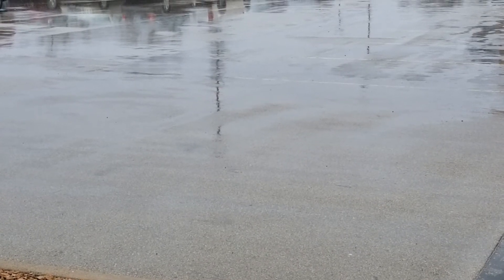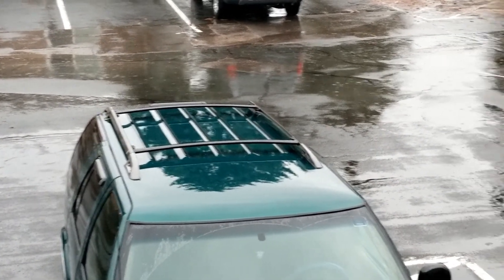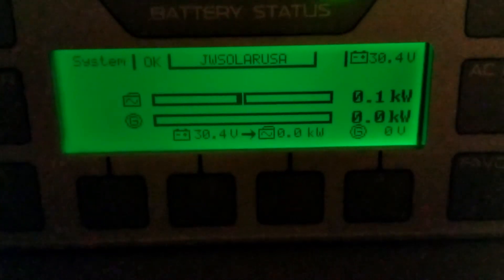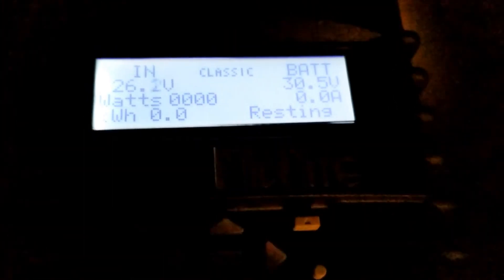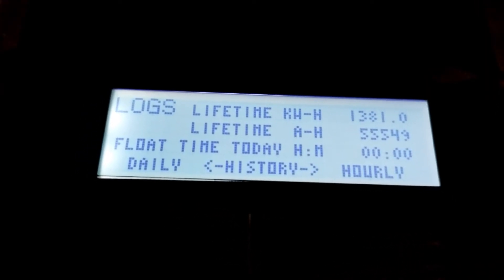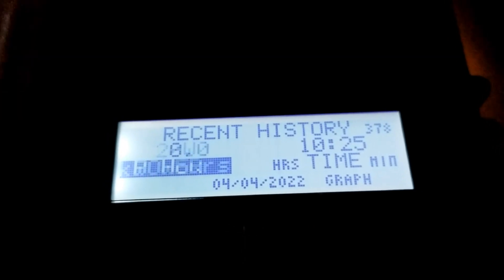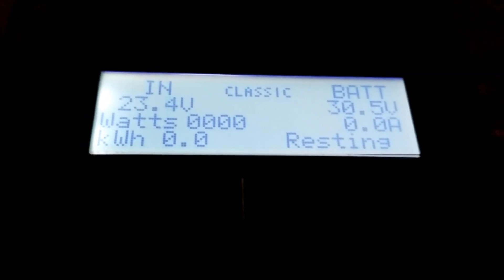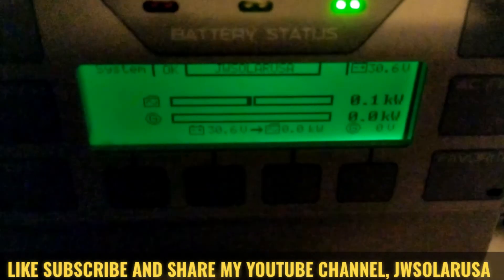SOLAR BATTERY BANK TOPPING OFF, OUTBACK POWER VFXR3524A INVERTER CHANGER (Day Three)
Weather Forecast:
Bad weather for Sunday, Tuesday, Wednesday & Thursday April 03, 05, 06, 07, 2022.
I decided to top up my Volkswagen E-golf 12.780kWh Battery Bank.